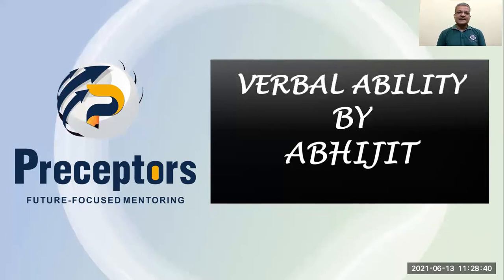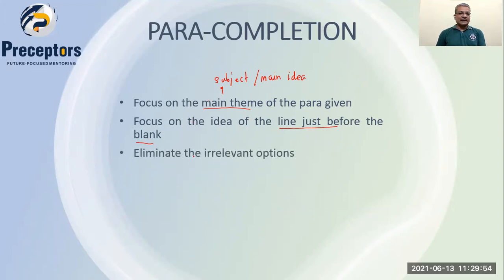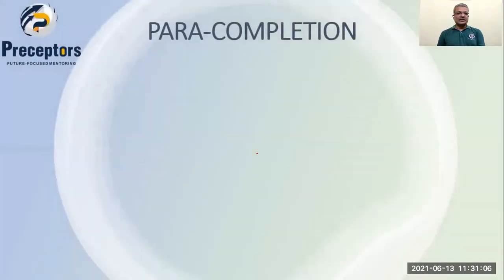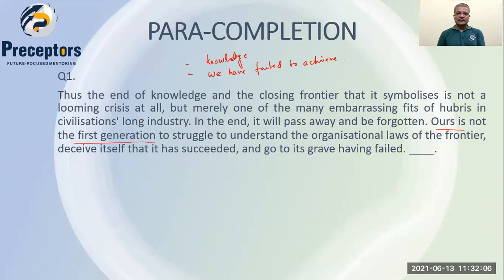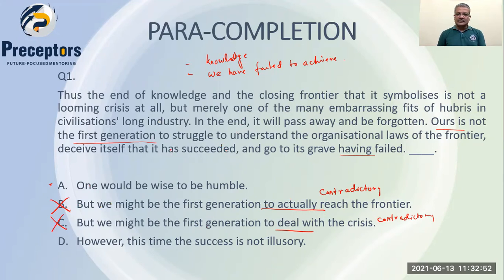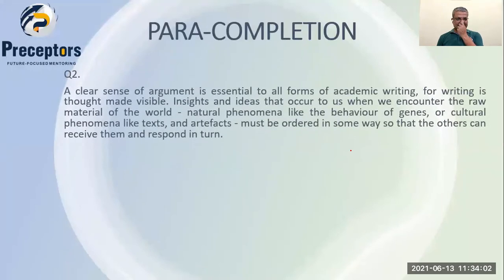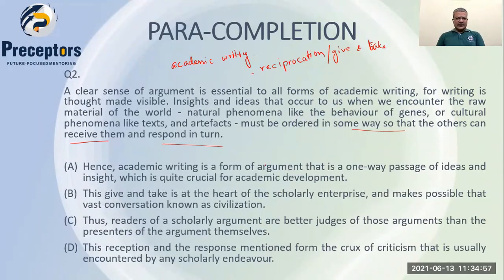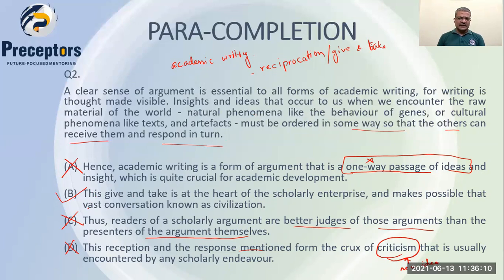VARC Concepts by Abhijit Mitra | Para-Completion| CAT 2021 | MBA Prep | Preceptors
In this Super Sunday we bring to you the solution of two Para-Completion question that was posted earlier this week by the faculty himself.

Please click on the video to find the answer.